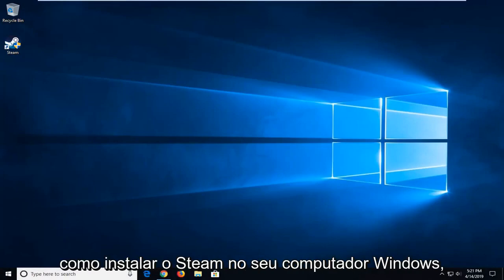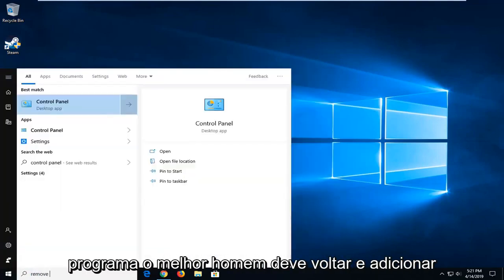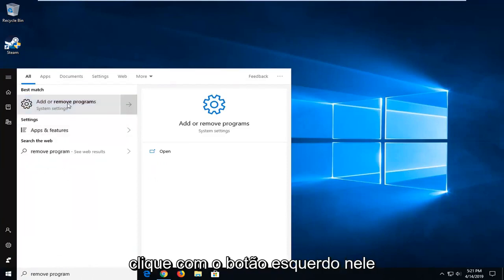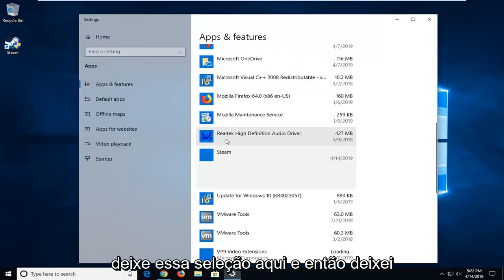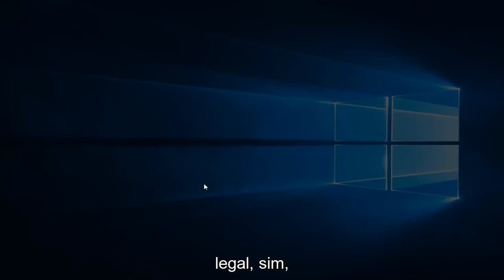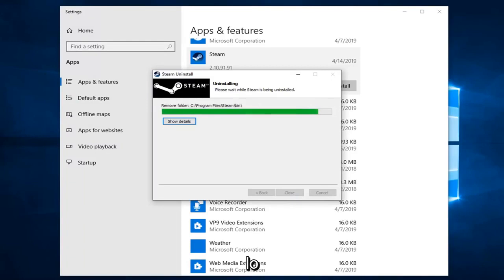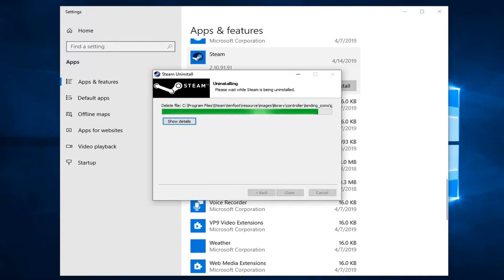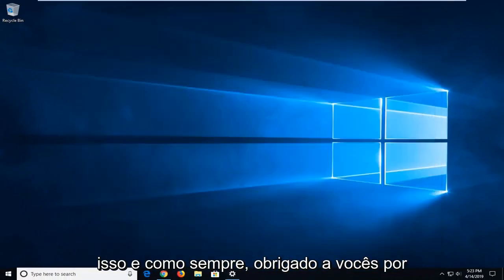DESINSTALAR STEAM Windows 10/11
O Steam não instala o Windows 11/10/8/7

Tópicos abordados neste tutorial:
Steam não instala nada
o vapor não vai instalar
O Steam não instala a pasta de destino deve estar vazia